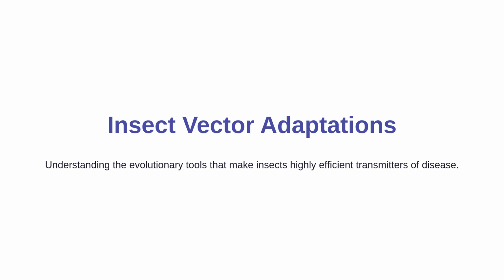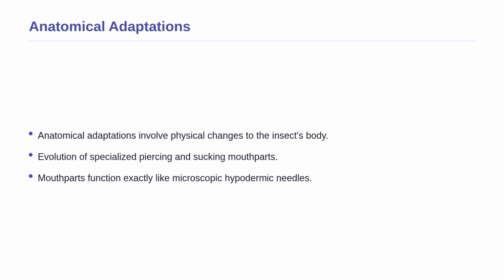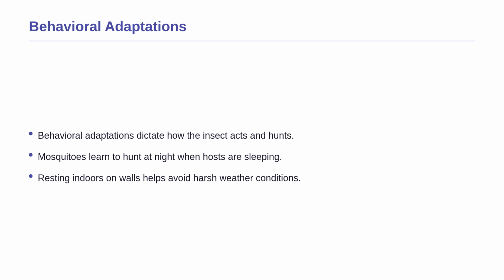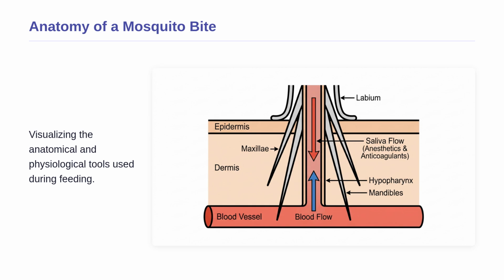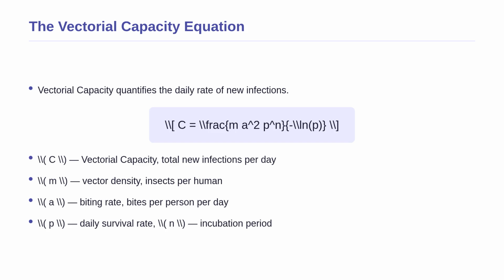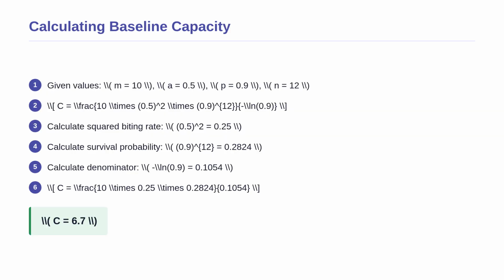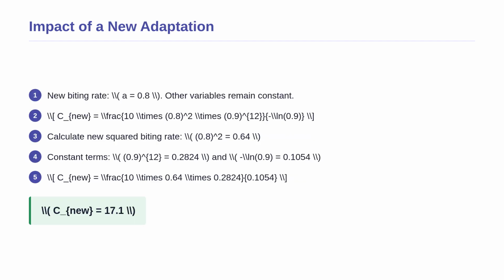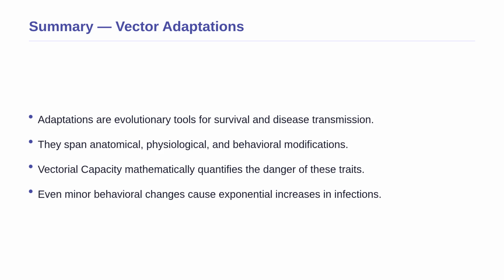Insect Vector and Diseases - Insect Vector Adaptations | Delhi University BSc (H) Zoology Semester-1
Video lecture on Insect Vector Adaptations for Insect Vector and Diseases.